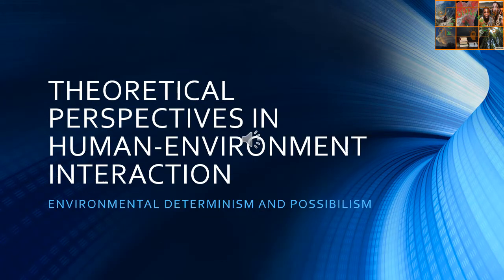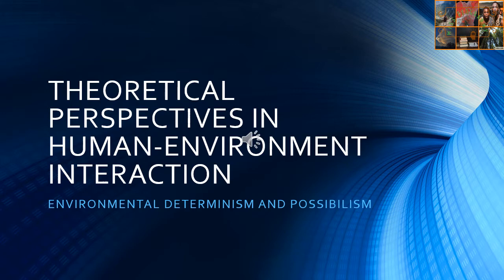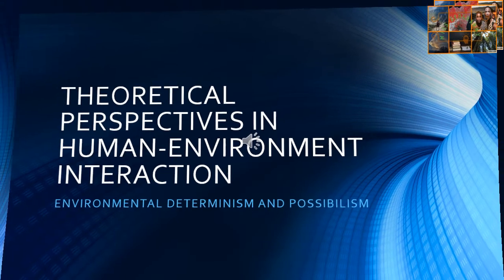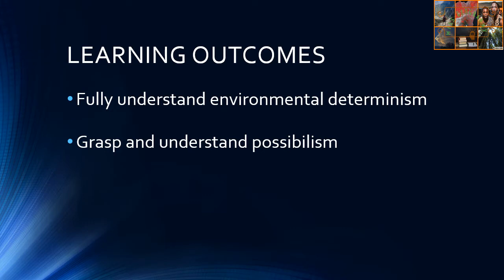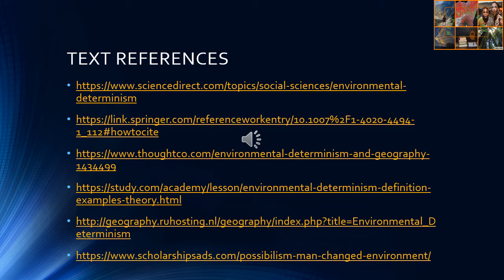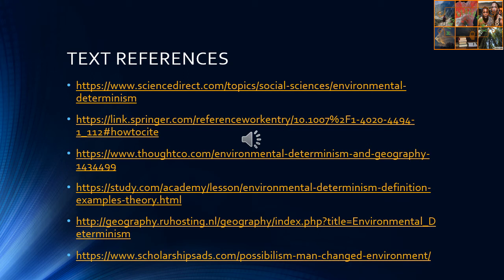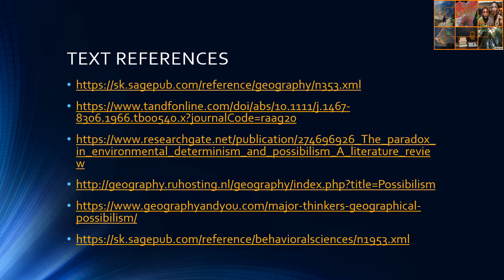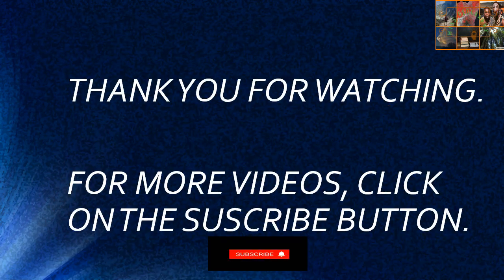THEORETICAL PERSPECTIVES IN HUMAN ENVIRONMENT : ENVIRONMENTAL DETERMINISM AND POSSIBILISM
This video provides a summary of everything you need to know about environmental possibilism , environmental determinism and more ( USE EARPIECE WHEN WATCHING)